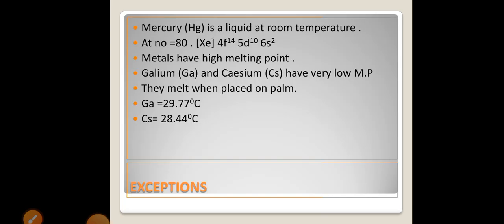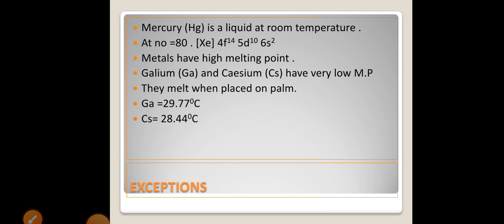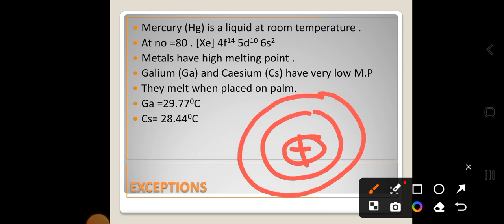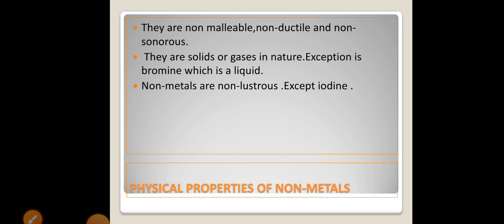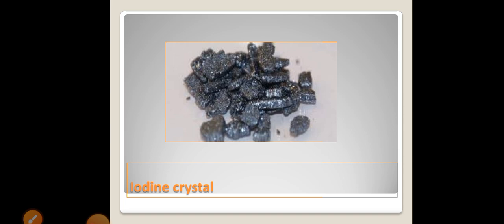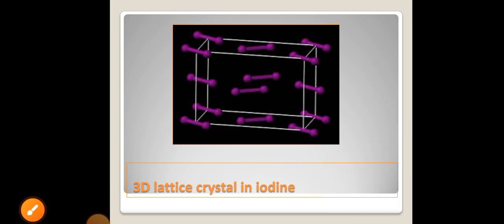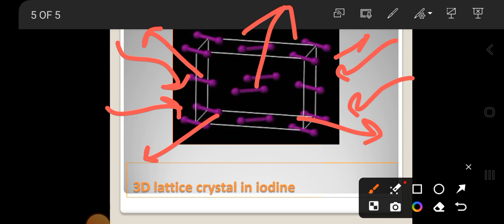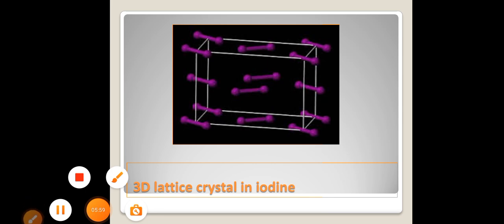class 10 : physical properties of metals and non metals. EXCEPTIONS